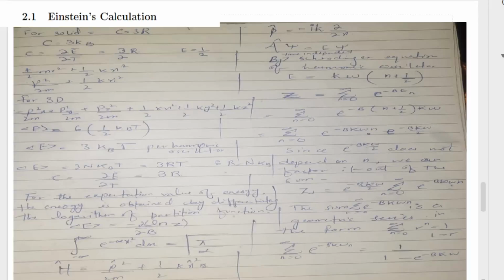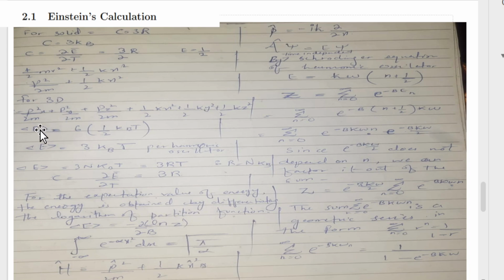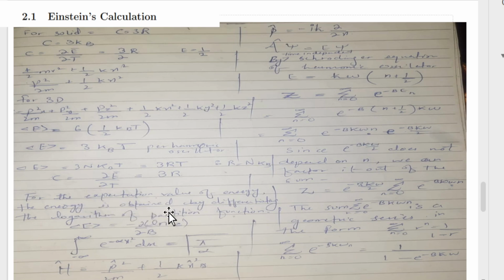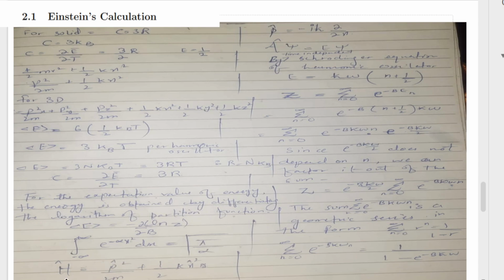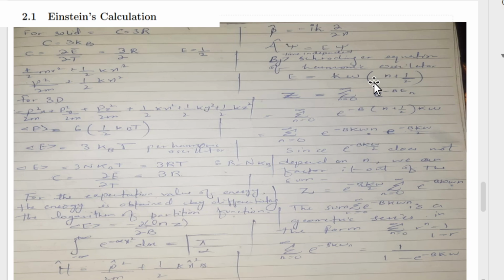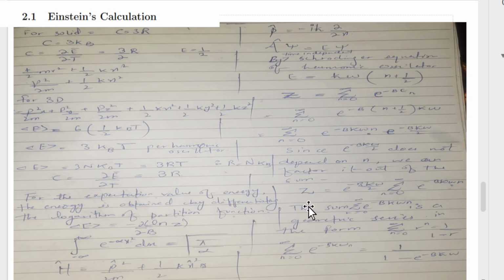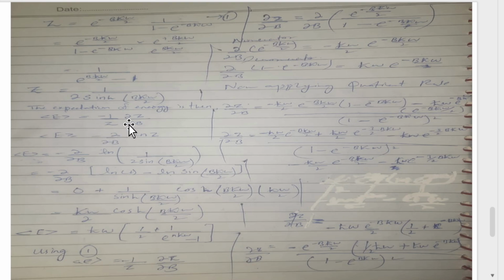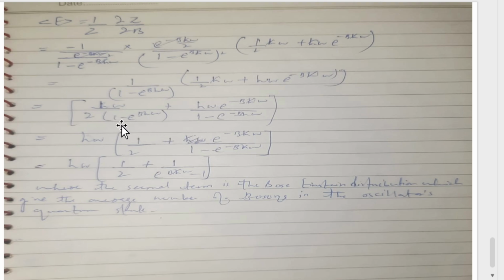EINSTEIN CALCULATION CHAPTER 2 by steven h. simon#solidstate